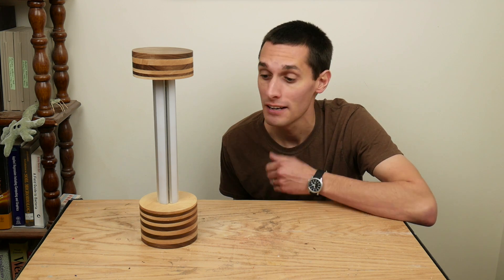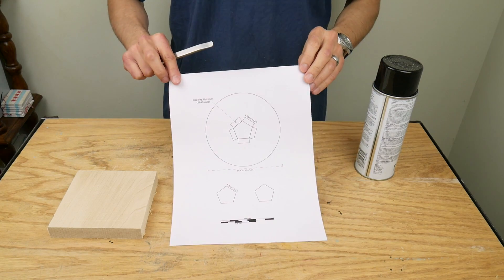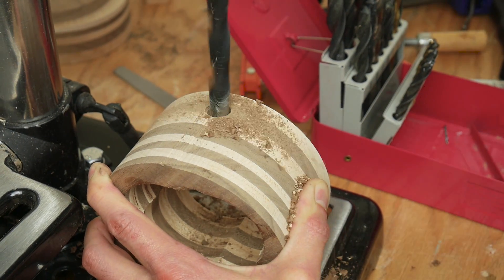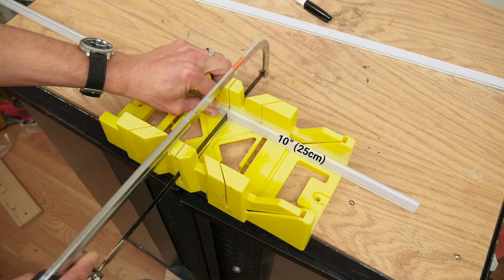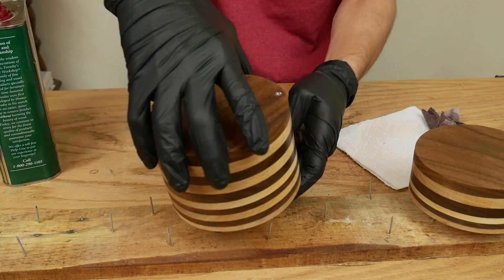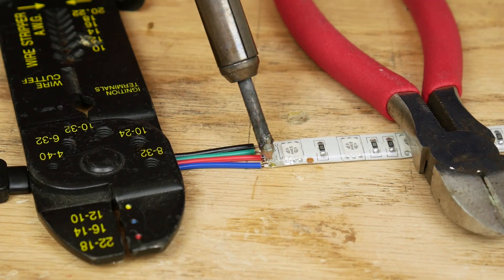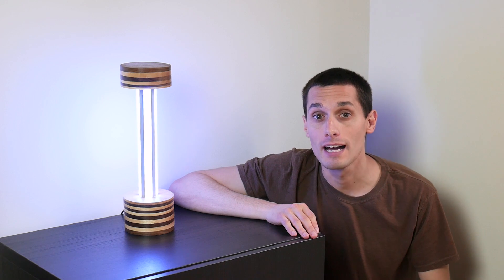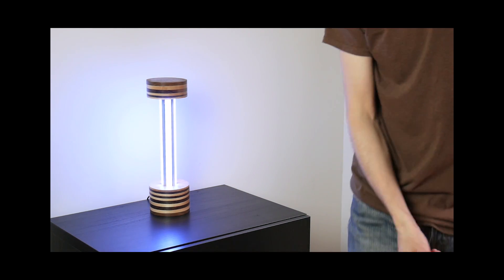How to Make a Color Changing LED Lamp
I made a color changing RGB LED lamp from walnut and maple wood and aluminum LED channels.

Other Supplies (following these Amazon links and buying anything helps fund this channel):
Aluminum Channels
LED Strip Light Kit
4-Strand RGB Wire
Spray Adhesive
Tung Oil Finish
Band Saw Blade